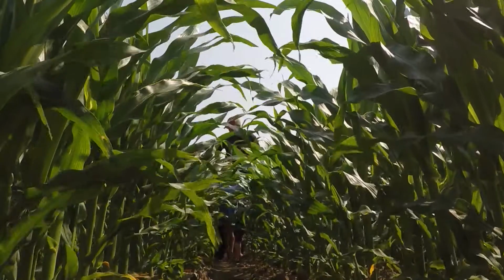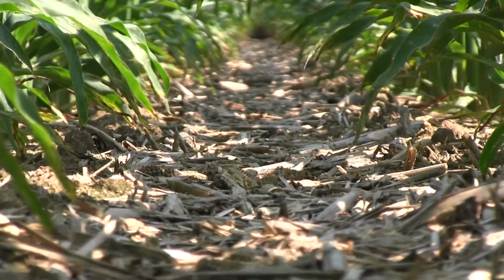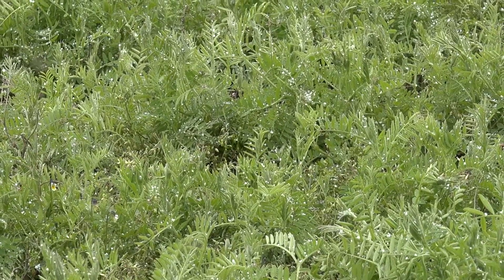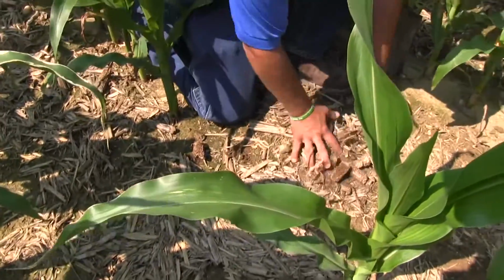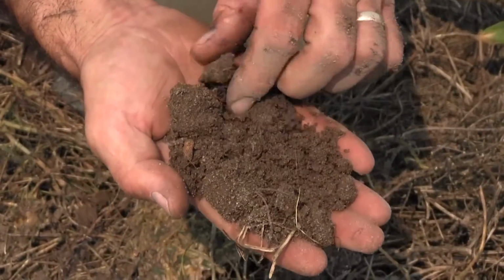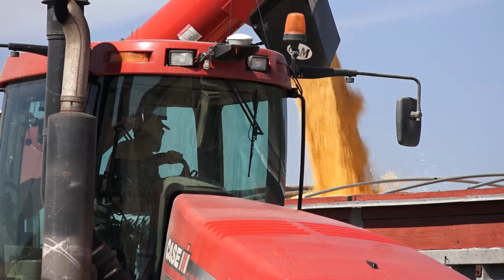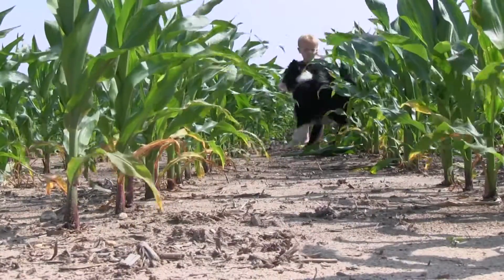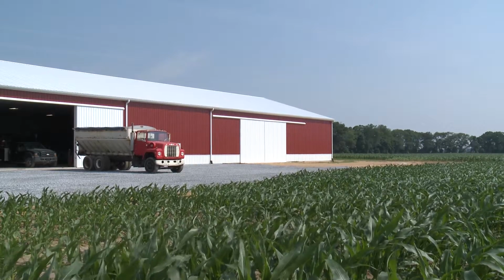Brandonv1 SoloVideo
Delmarva Farmer Brandon Bonk talks about the benefits of soil health to his operation.